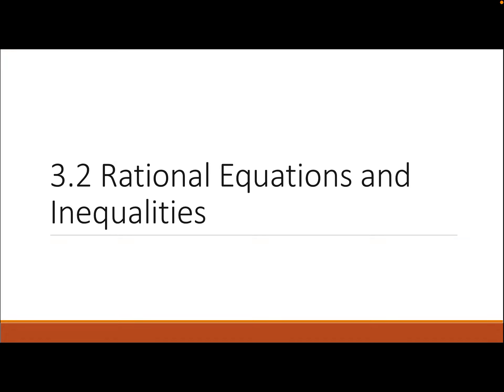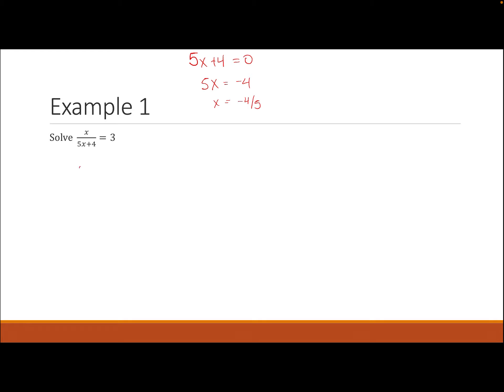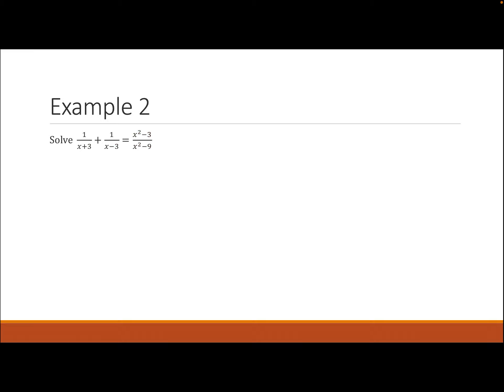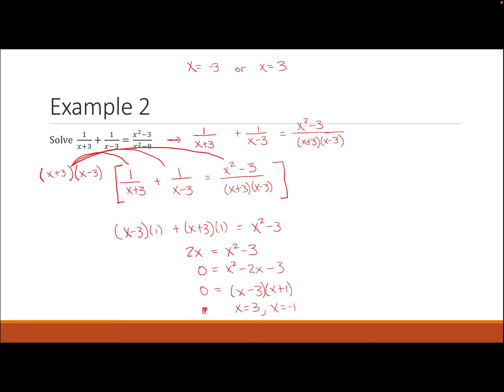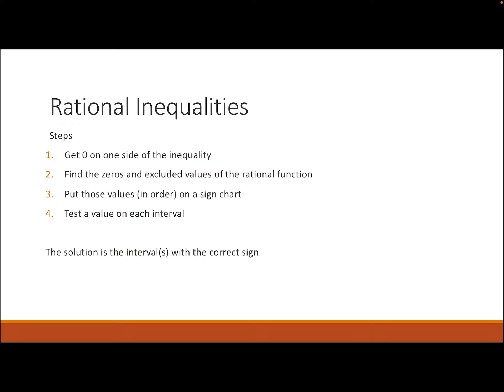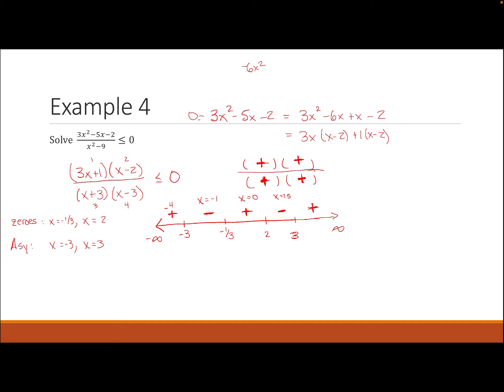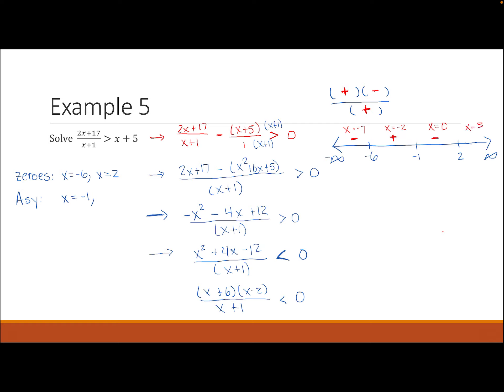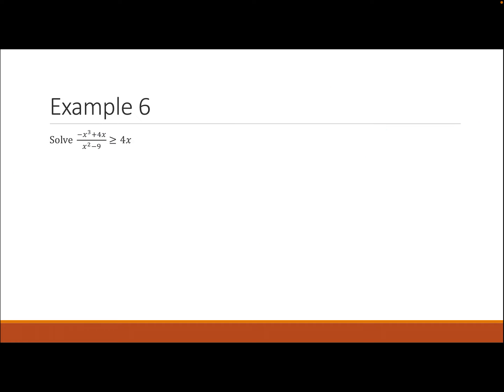Rational Equations and Inequalities